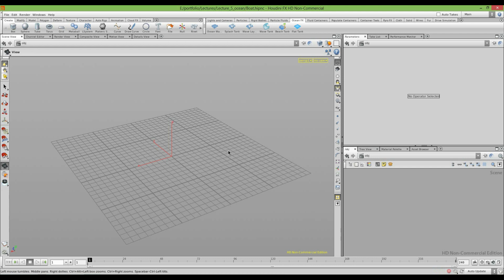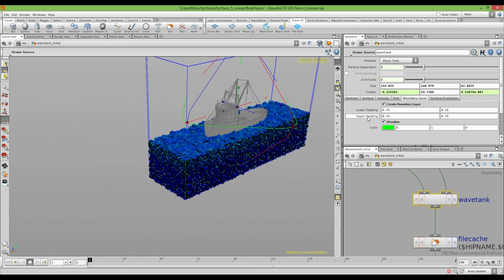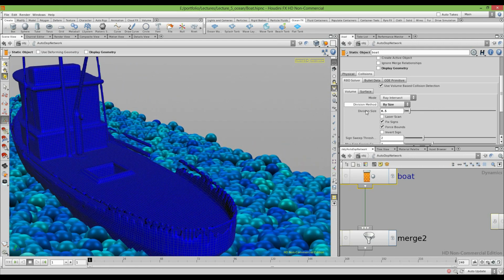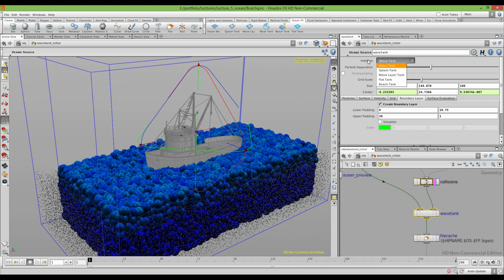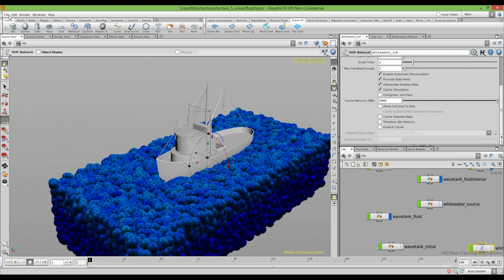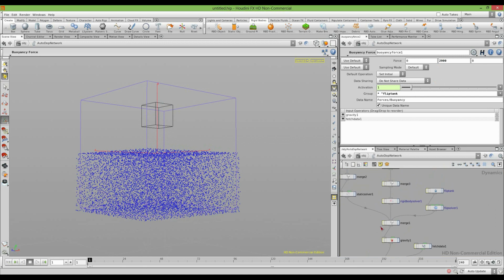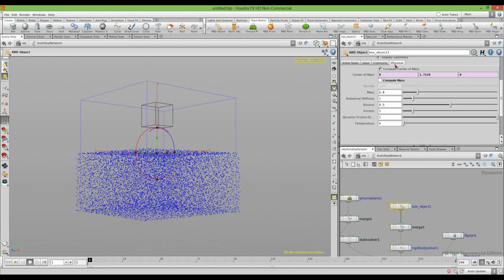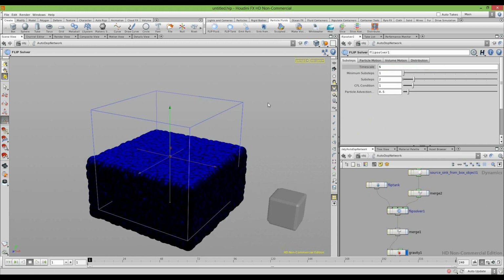OceanFX part2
Creating an ocean and tracking the boat.
Buoyancy force